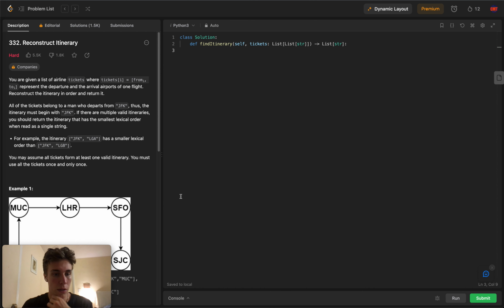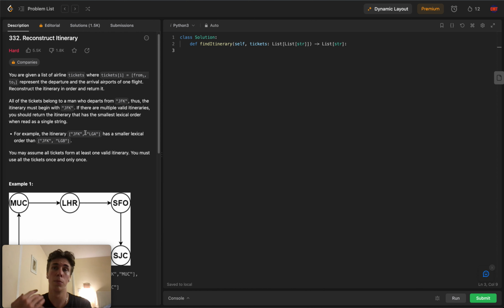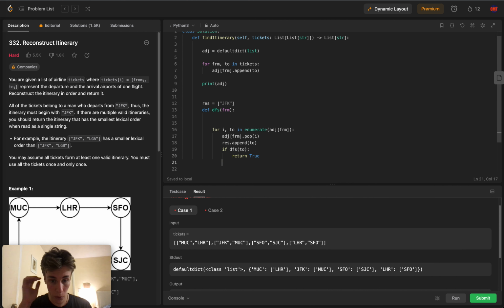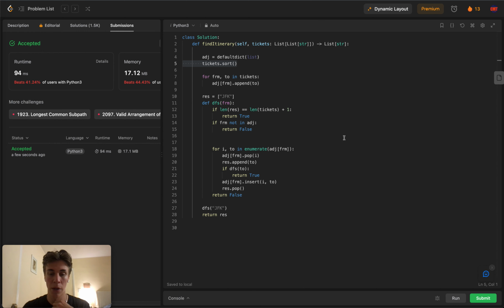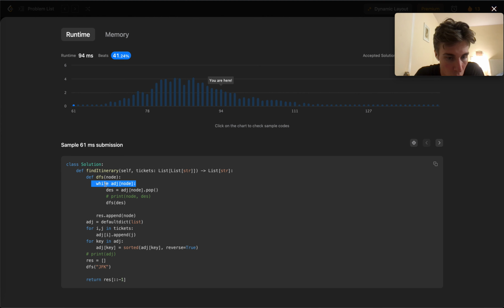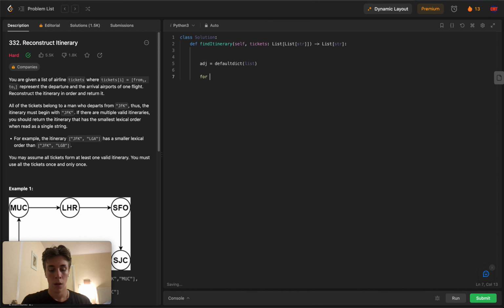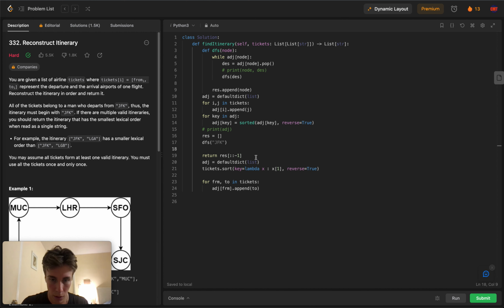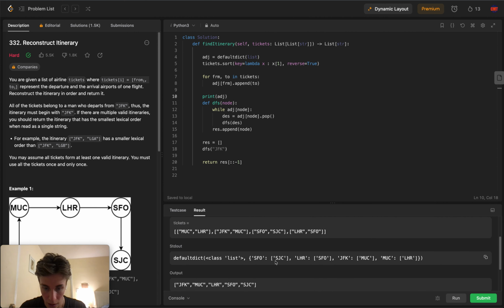Reconstruct Itinerary | 332 Leetcode | Python3